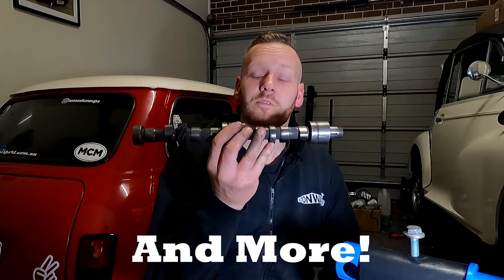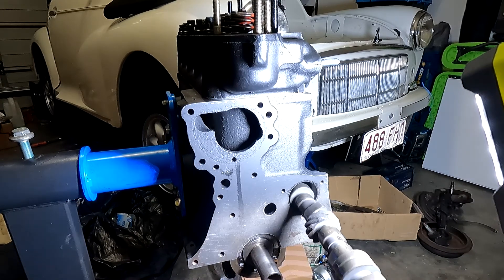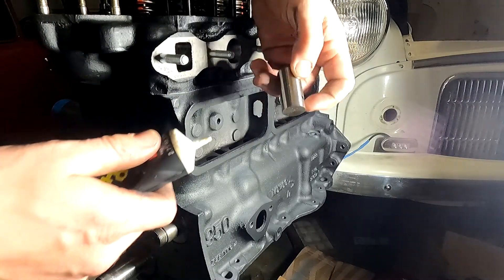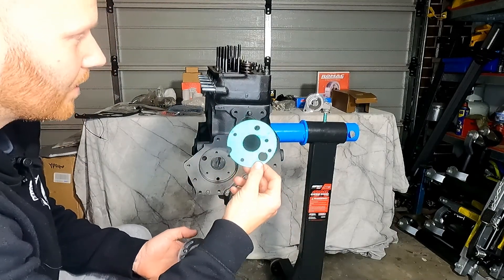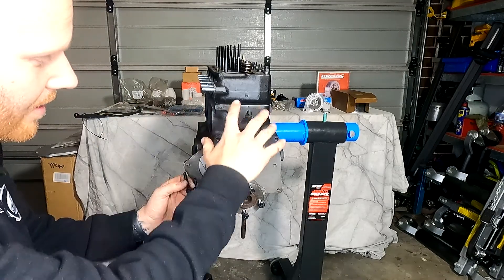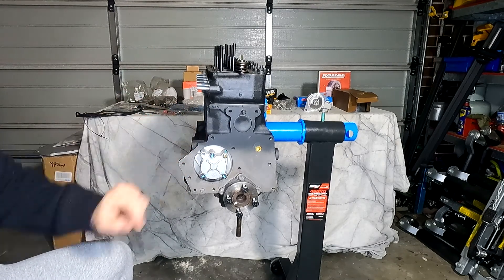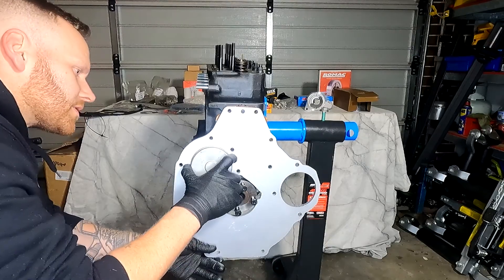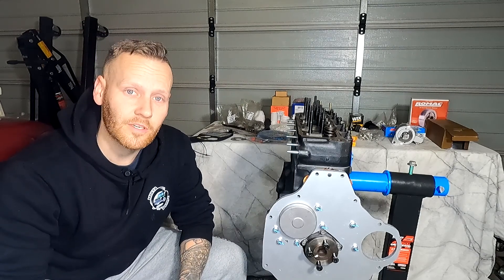How to: Install a camshaft, oil pump, cam followers and rear timing plate.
G'day and welcome to Tomo's A-series engine build.

On this episode, Tomo demonstrates how to install a camshaft, oil pump, camshaft followers and rear timing plate on an inline A series engine. It's important to remember to fit the correct oil pump gasket (see link below) along with lubricating the camshaft and camshaft followers prior to installation to ensure it already has a film of oil on the running surfaces prior to starting the vehicle.